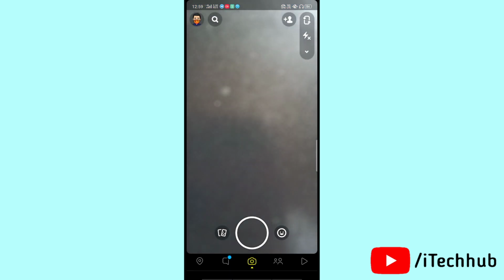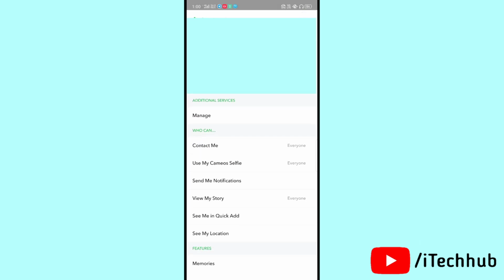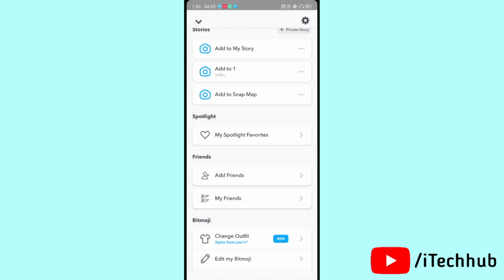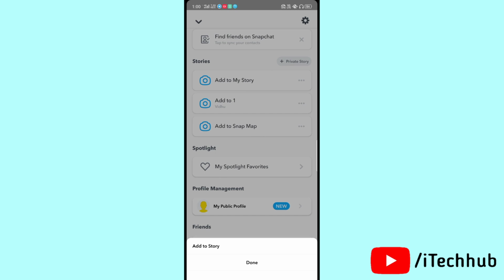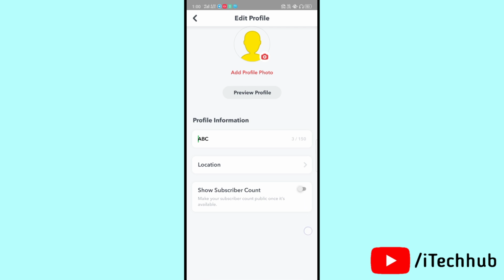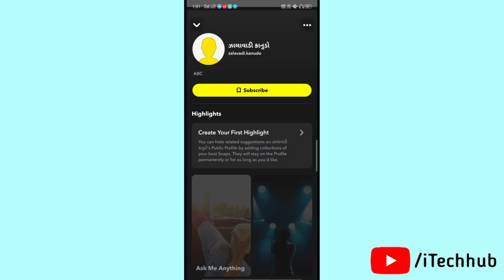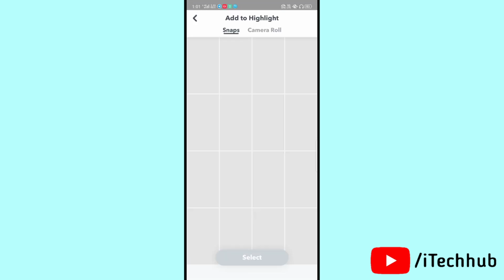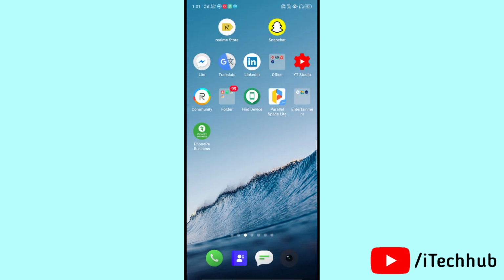How To Get Snapchat Public Profile (Subscribe Button)